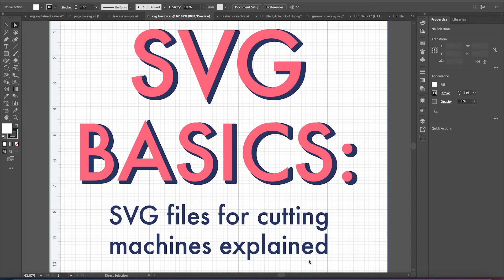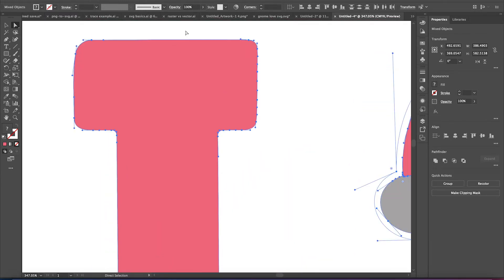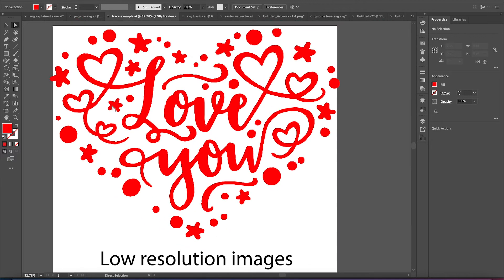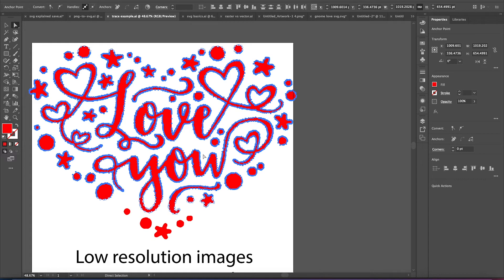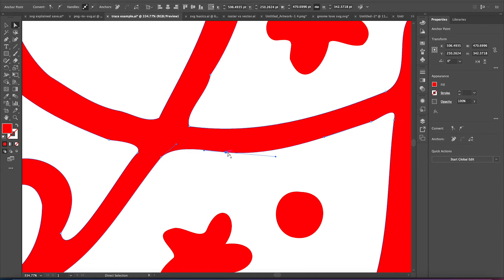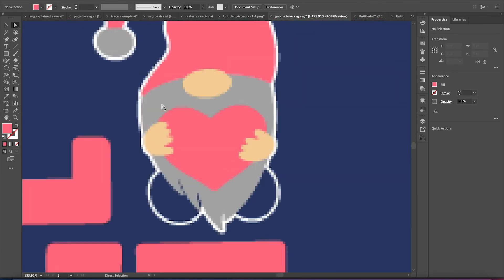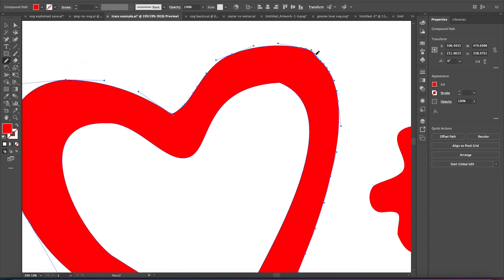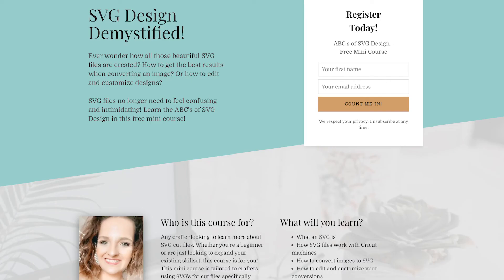How to Edit SVG Files - Understanding SVG Basics for Cricut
Learn the basics how how to edit SVG files, and how Cricut machines use SVG files. Once you understand the what is an SVG file and the basics of SVG design, the editing process becomes much easier.